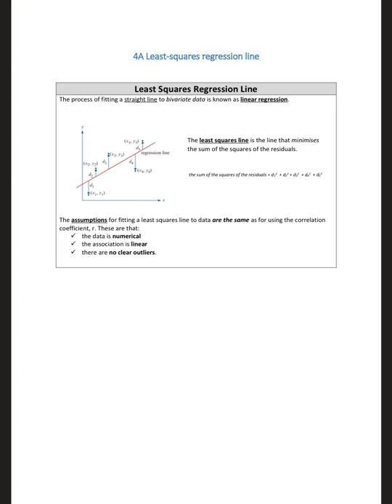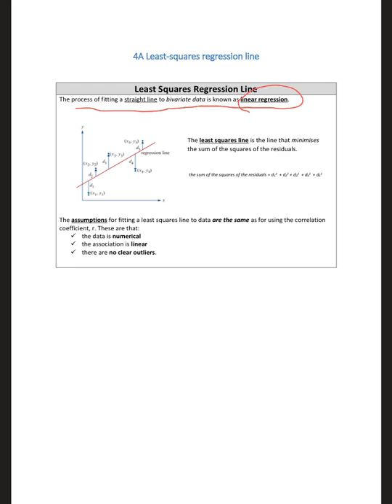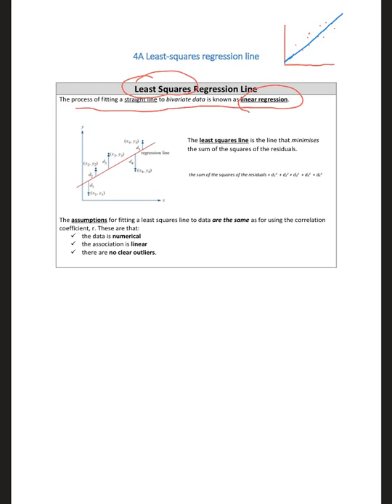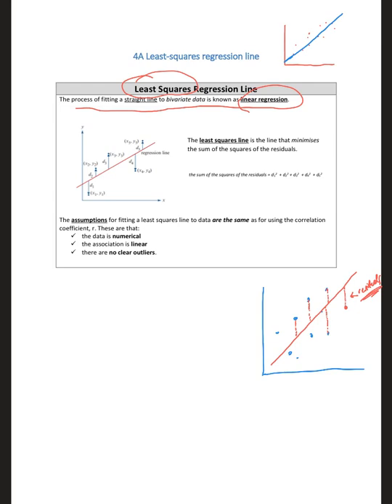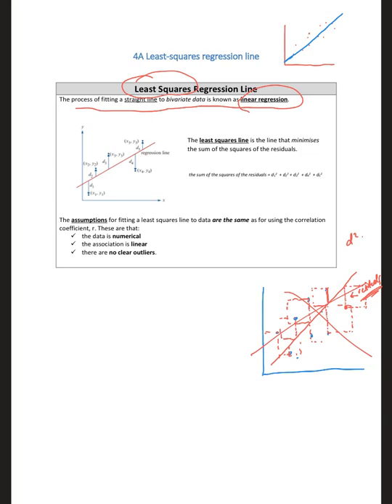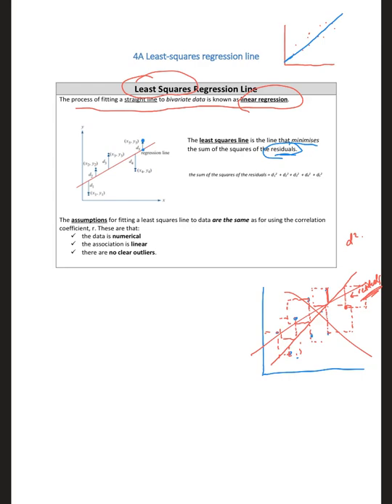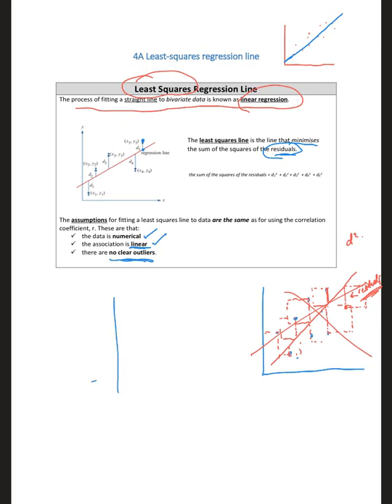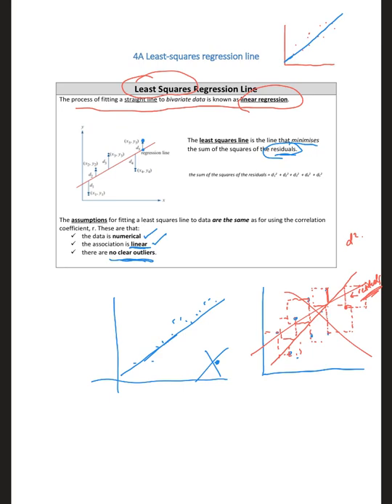Least squares regression line intro further maths yr 12